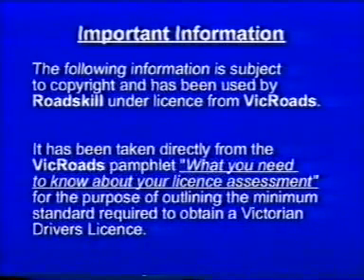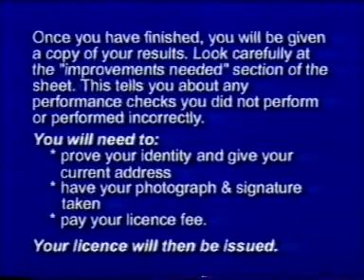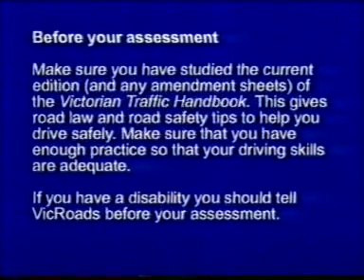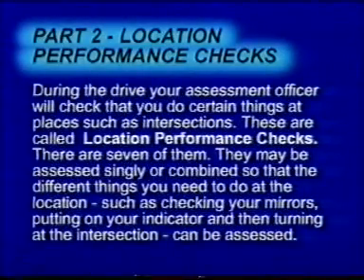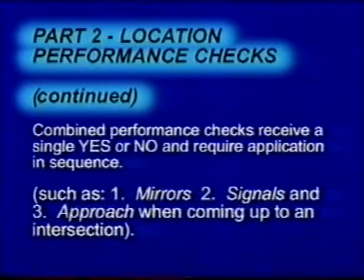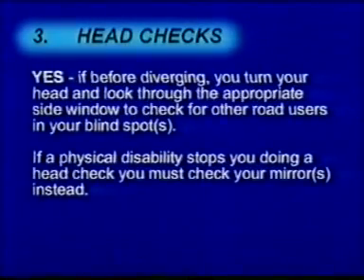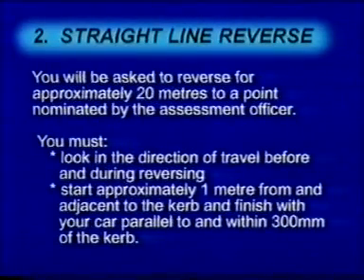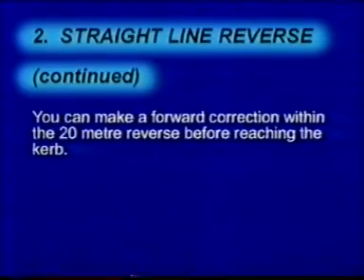Driving License - Hazard Perception Test